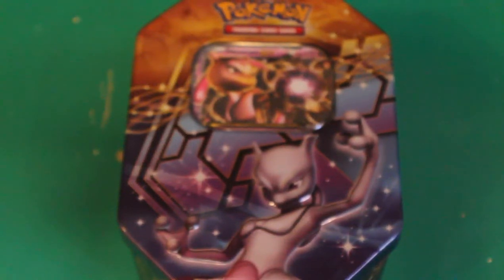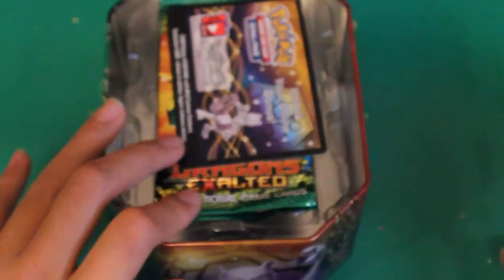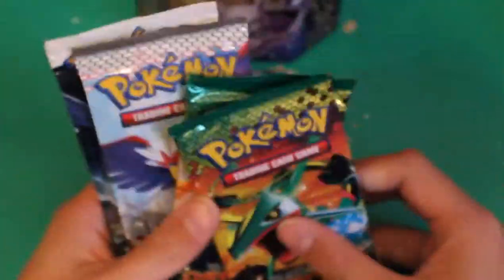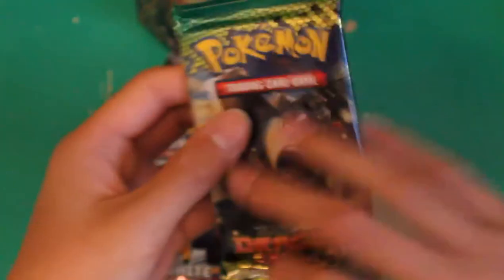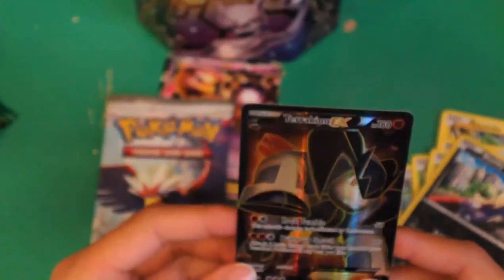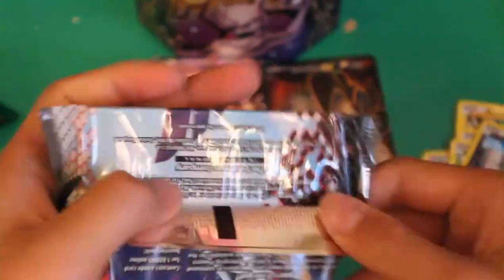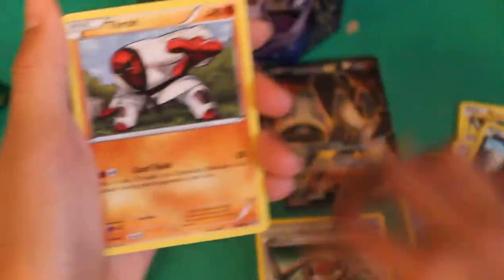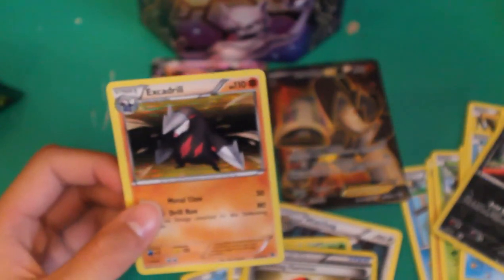Mewtwo EX tin opening! (Great EX Pull!!)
Hey guys! Got an AWESOME EX pull for u guys! I will only trade it for other EX's or for sale. Pokemon question-Who does mew evolve into? Thanks guys!